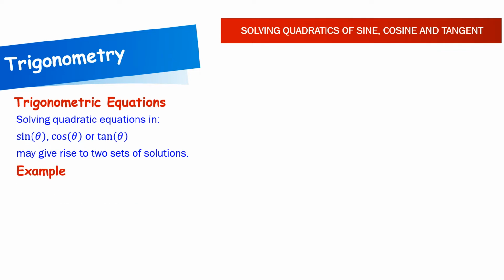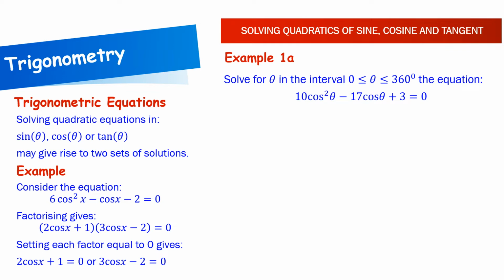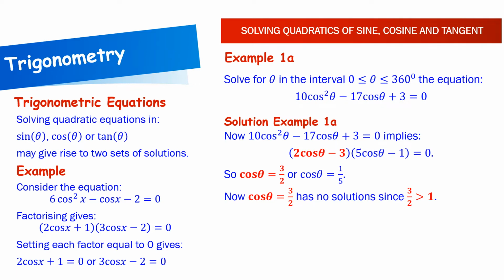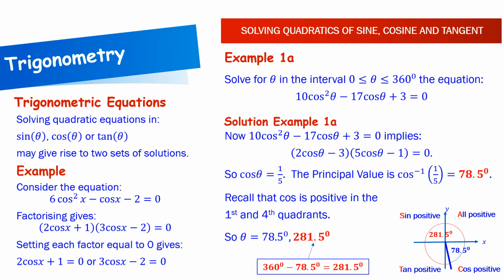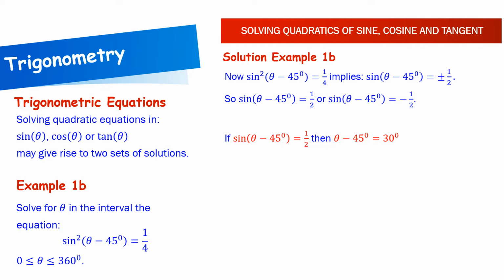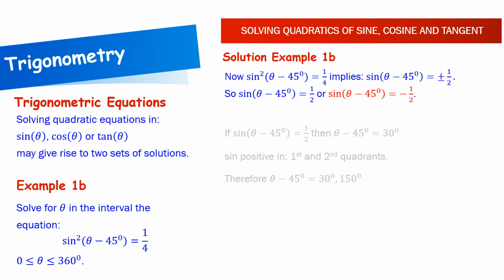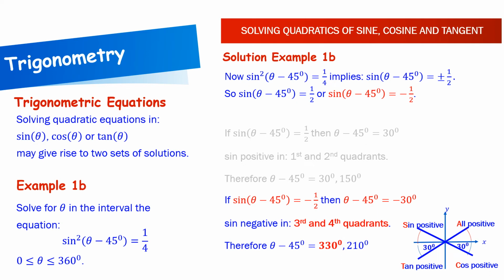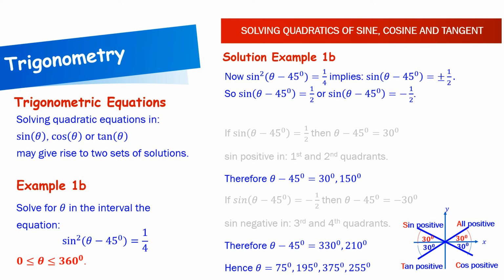Equations and Identities | Pure Maths 1 | Maths A Level & AS Level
In this session we solve quadratic equations in: sin⁡(𝜃), cos⁡(𝜃) or tan⁡(𝜃).

Timecodes
0:00 - Intro
0:09 - Objectives
0:17 - Trigonometric Equations
0:27 – Example
1:07 - Example 1
1:17 - Solution Example 1a
3:36 - Solution Example 1b
7:35 - Recap and Conclusion